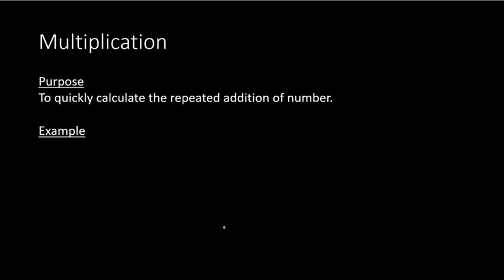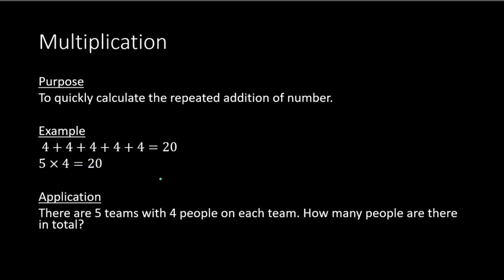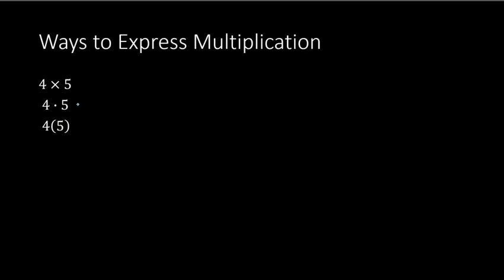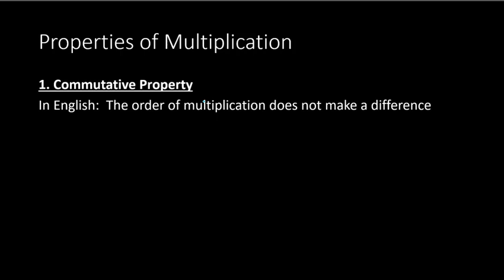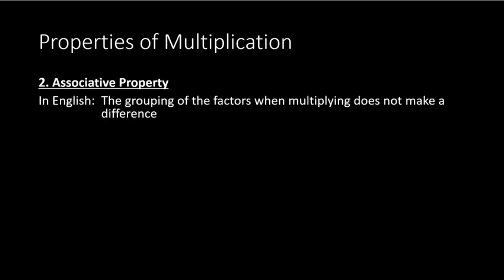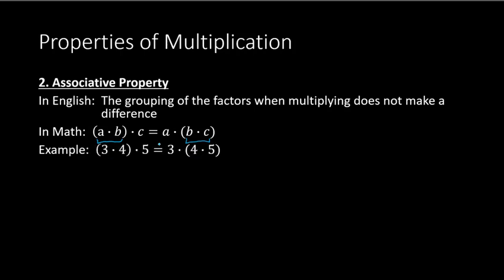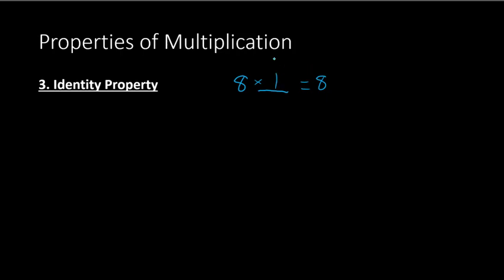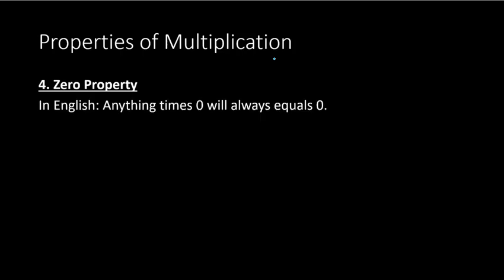Multiplication Properties (5th Grade Math)